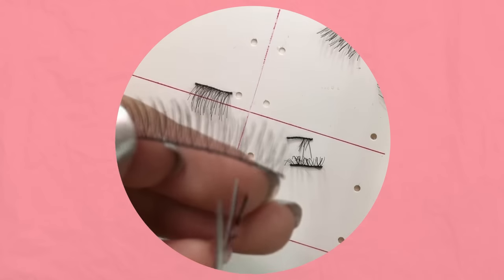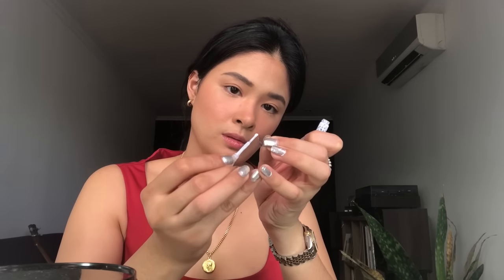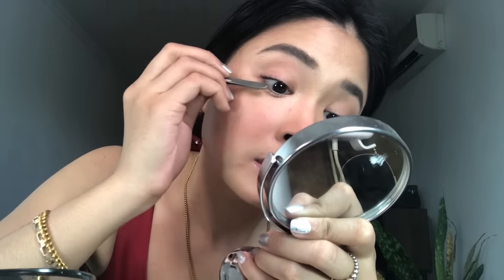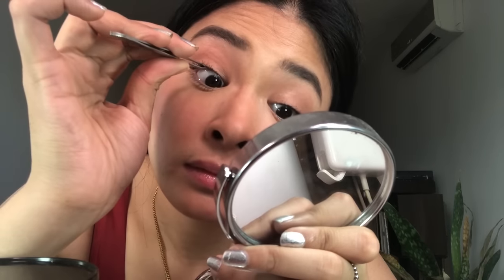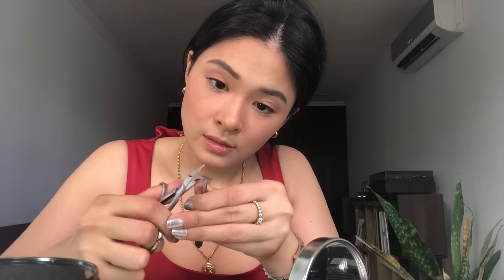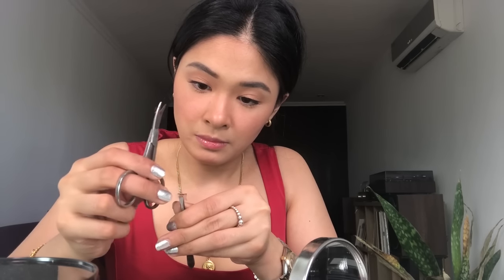Make up, Lashes & The Whole Shebang